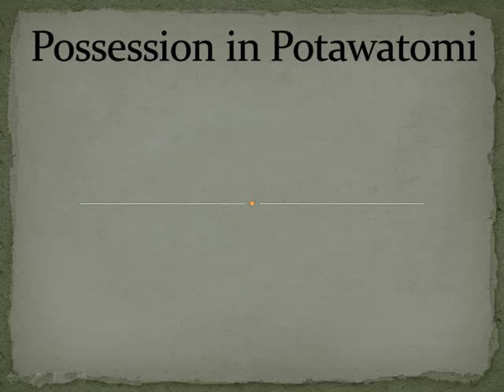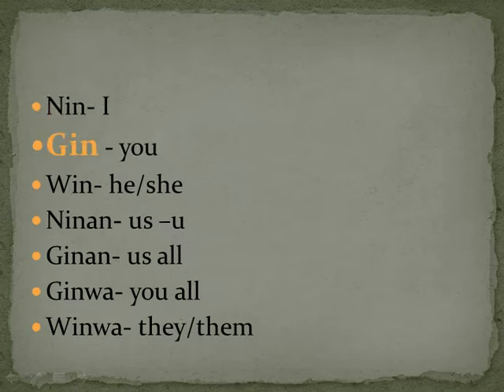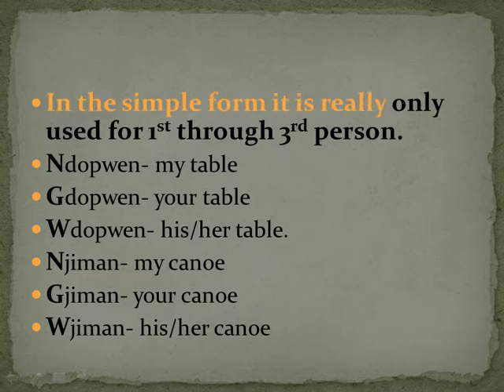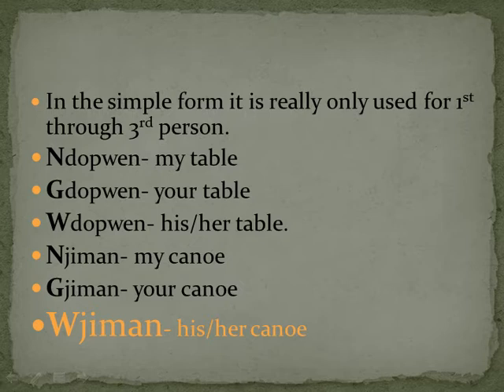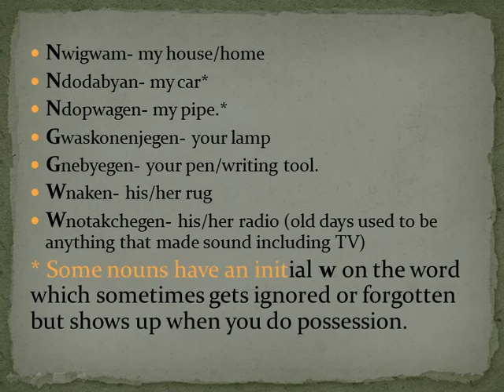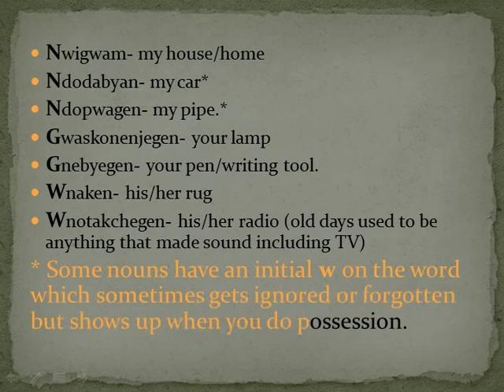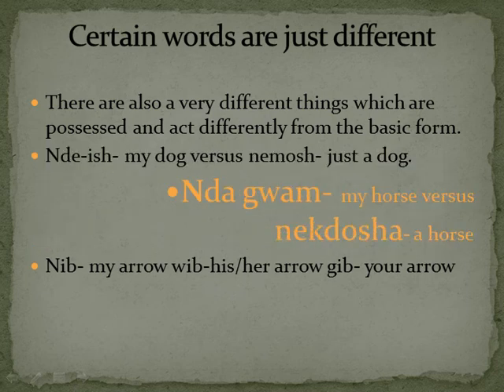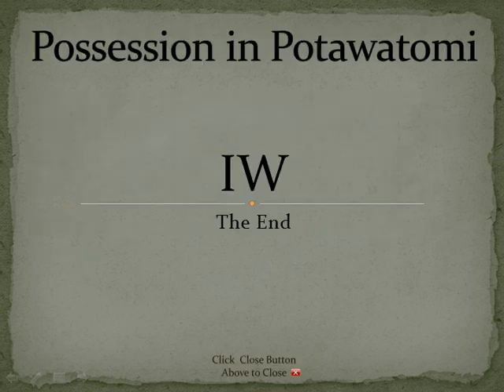Possession in its simplest form in Potawatomi